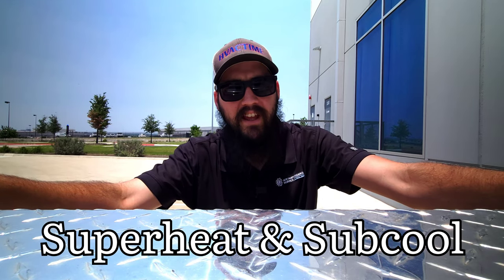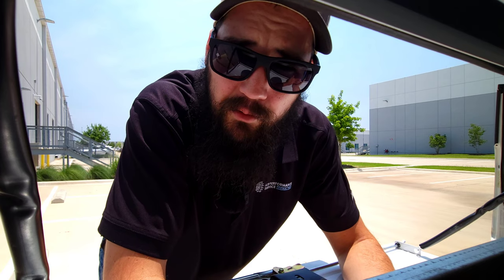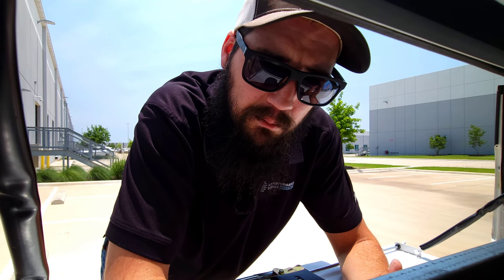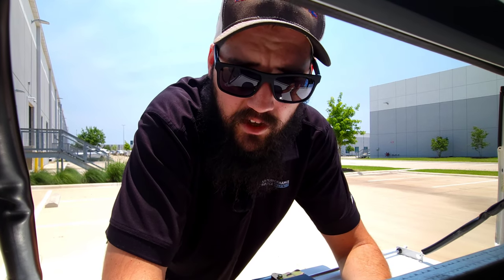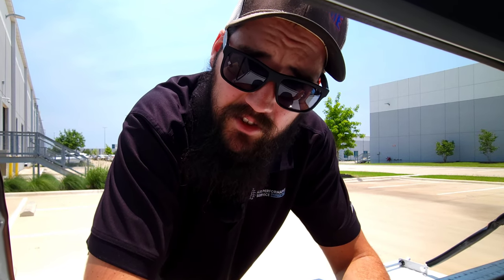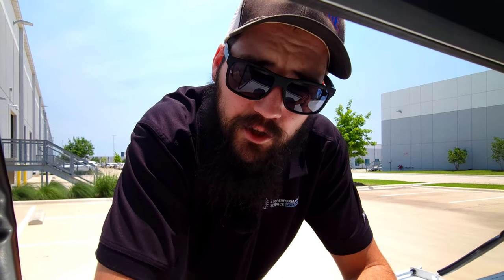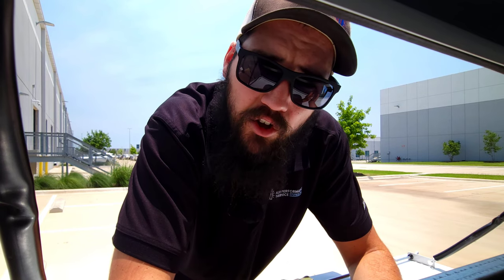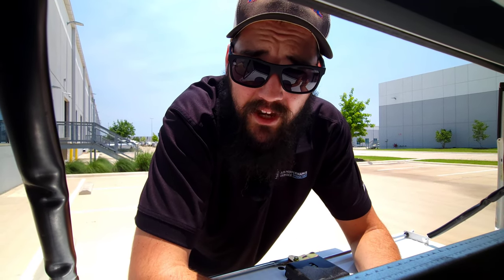Prepared for Interview Questions for Tech 1 & Apprentices as HVAC Technician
Covering interview questions for hvac technician 1 and apprentices. This is not an exhaustive list but these are my critical questions that really influnce how you will be evaluated. Make sure you can articulate the core fundementals of this trade.

Tool Recommendations